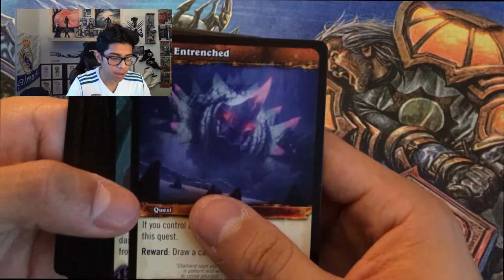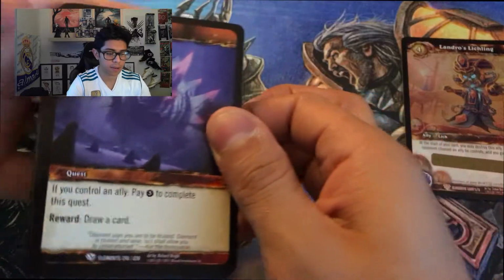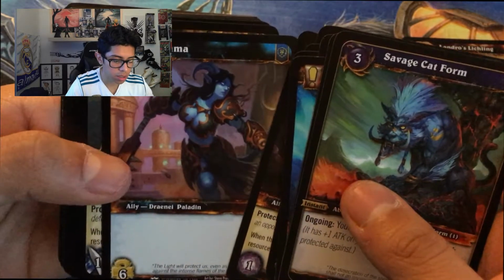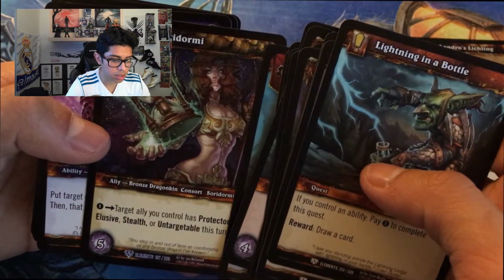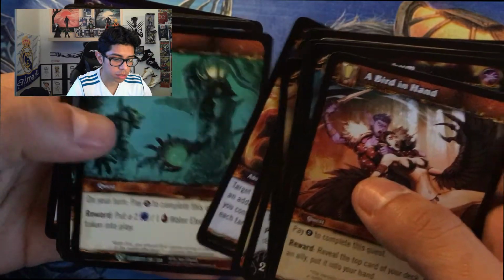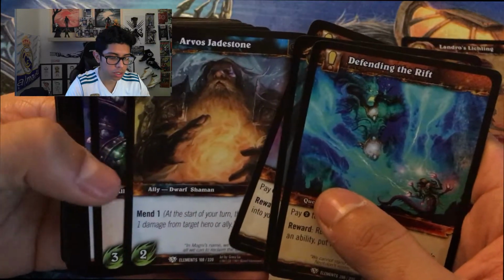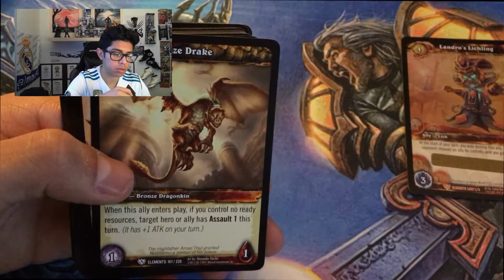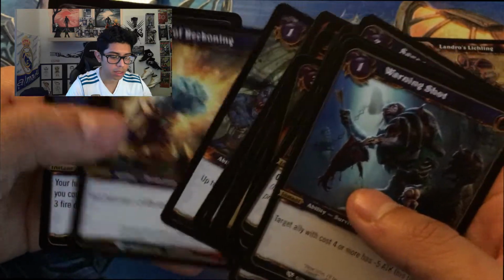War of The Elements Booster Packs Opening Part 5 of 5 | World of Warcraft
Also make sure to thumbs up if you enjoyed it. I appreciate your time, thank you.
💯 Add me Online
🐯 Steam: Lucky Tiger
🐯 Battlenet: LuckyTiger#17521
✔️ Partnerships
💢 TGN Army Network
🔹 UBOC
🎬 Milestones as of 11/28/2017
🏆 Partnership with Gaming Network TGN in 2015
🏆 Completed and created 200+ Videos
🏆 Reach over 200,000 views total.